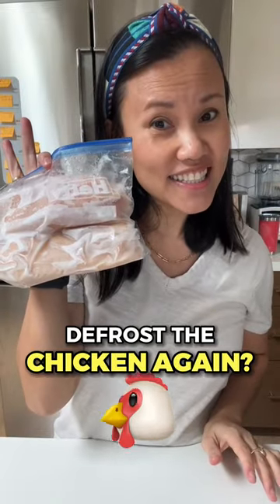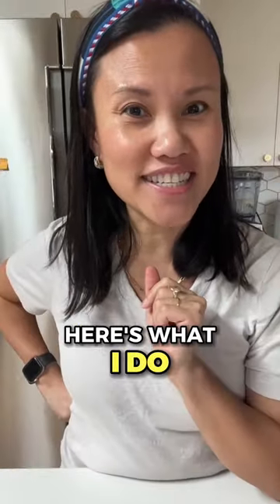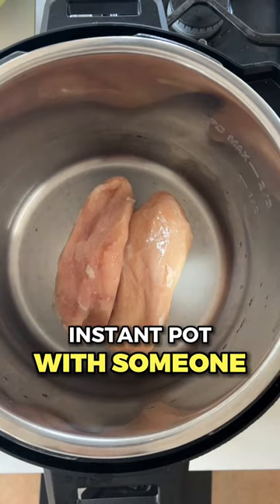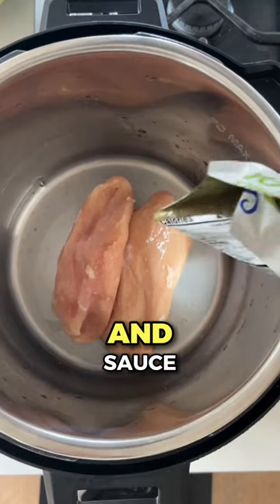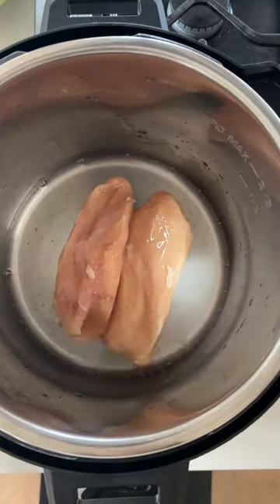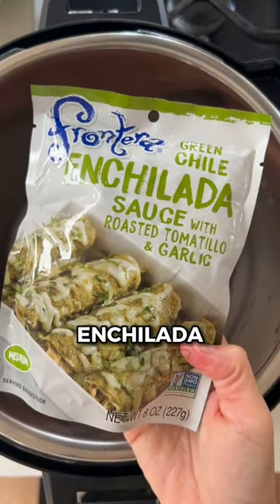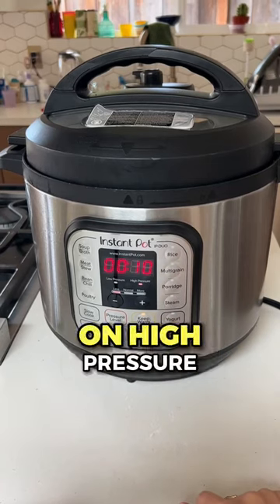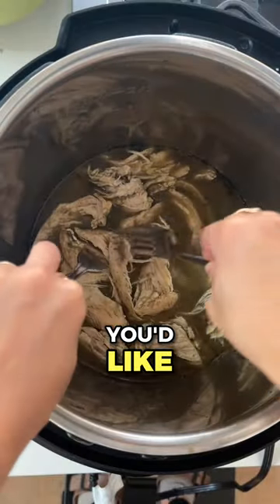From Frozen Chicken to Dinner in 15 Minutes!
Need frozen chicken ready in 15 min? No problem! Enter ✨Instant Pot magic✨

Some ideas for how to use the chicken:
- easy chicken enchiladas (of course!)
- turn it into chicken salad
- if using tomato sauce, add it to a pasta
- a protein for a salad or grain bowl